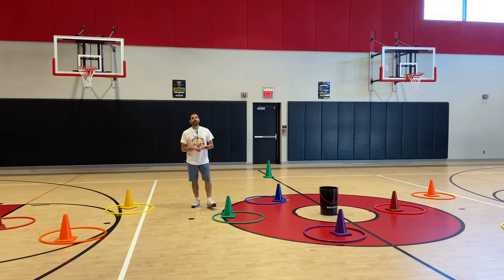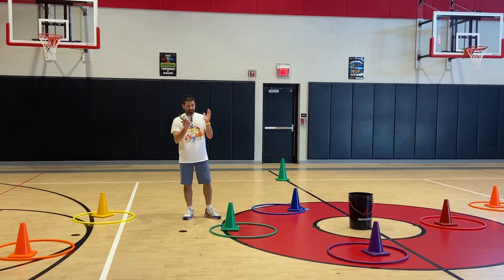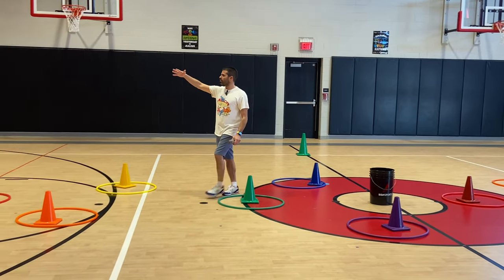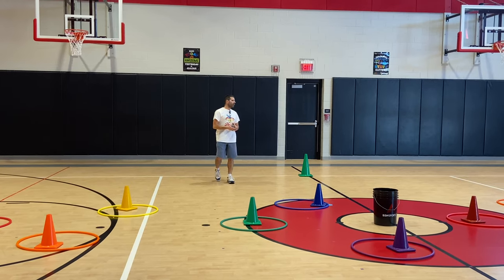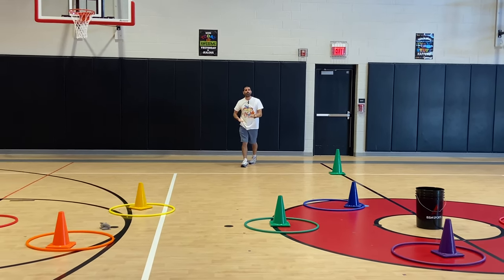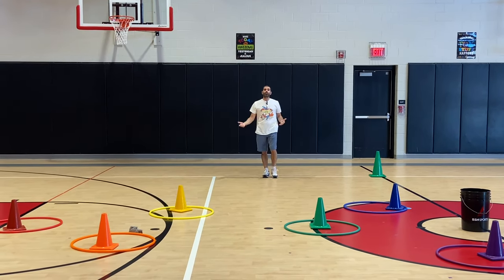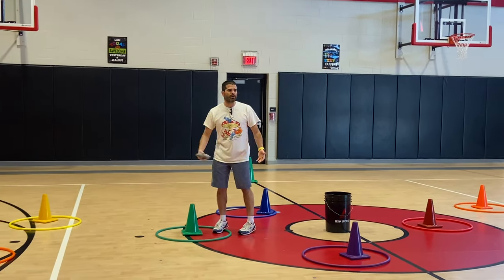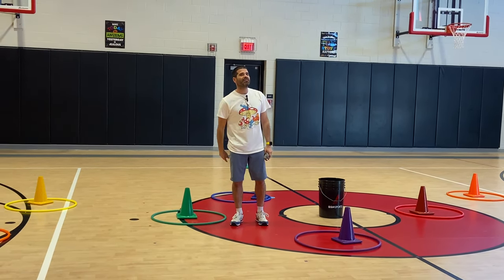Let It Fly | Highly Rated Throwing PE Game 🤩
Cones (12" Rainbow)
Bulk Stuffed Animals (100)
Bulk Stuffed Animals (50)
Bulk Stuffed Animals (Set 1)
Nylon Bean Bags